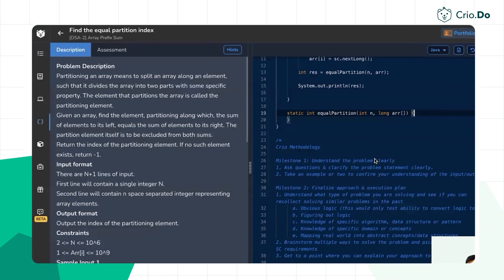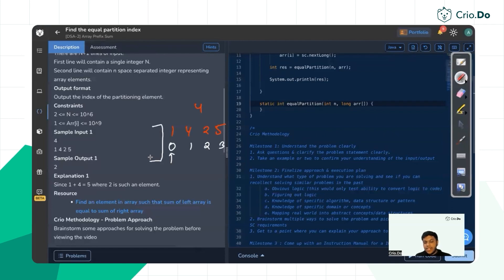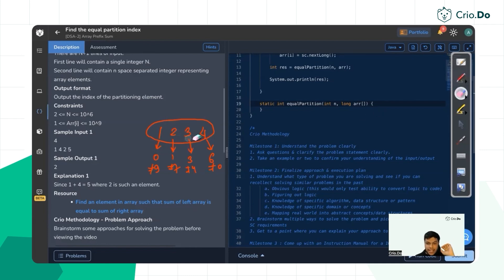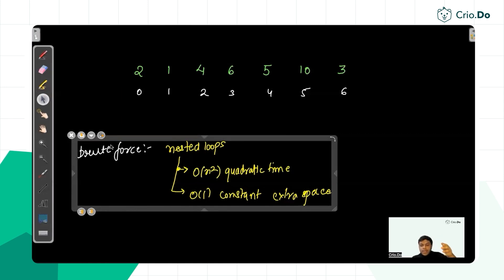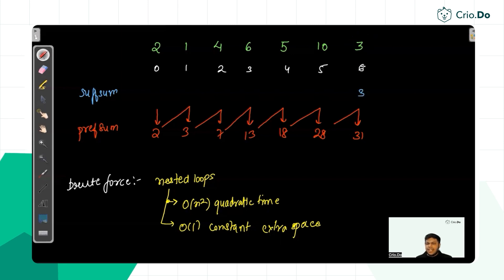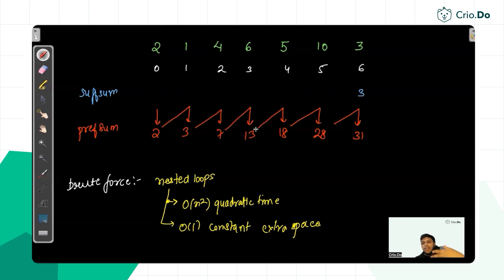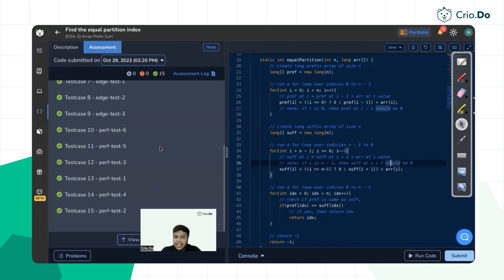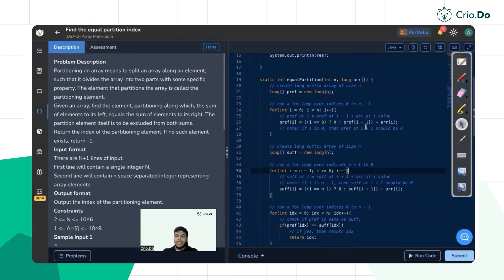Find Pivot Index | Java | Master DSA Interview Questions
Learn how to approach this question asked in top MAANG company interviews. Also, learn some special corner cases and how to solve them in Java.

Get access to Crio’s exclusive DSA learnbydoing content. Unlock the most important DSA questions asked in tech interviews.

Crack your next tech interview confidently with these questions. Get access to a range of DSA questions and elevate your problem-solving skills.

Read Student success stories and get updates on exciting workshops on LinkedIn